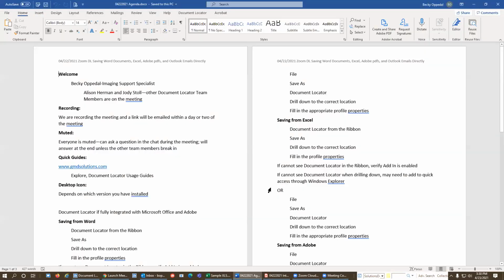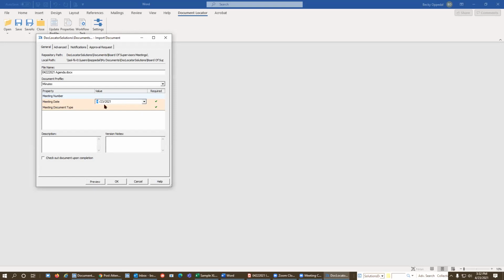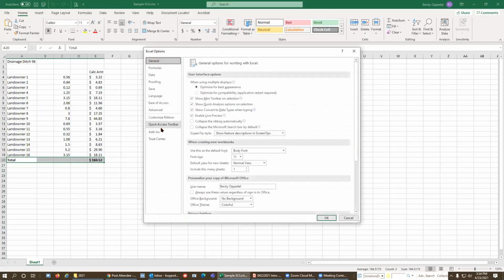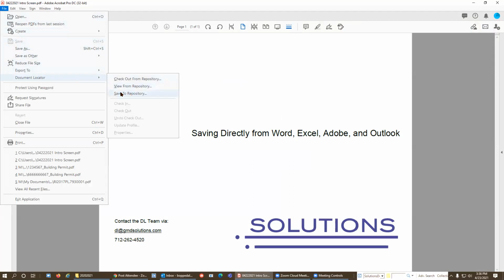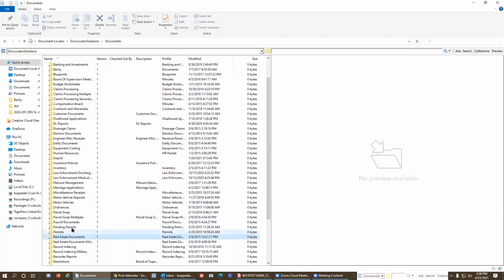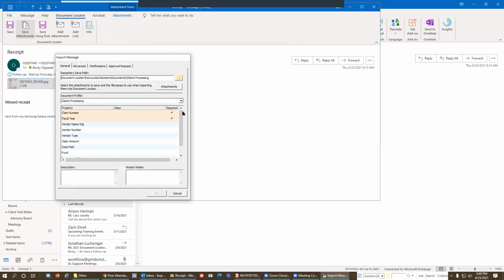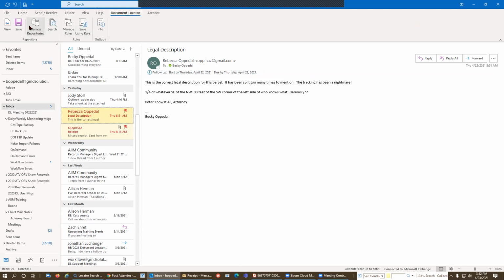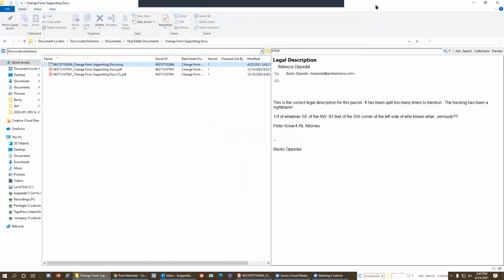Saving to Document Locator Directly from Word, Excel, Outlook and Adobe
DL Training-Saving to Document Locator Directly from Word, Excel, Outlook and Adobe